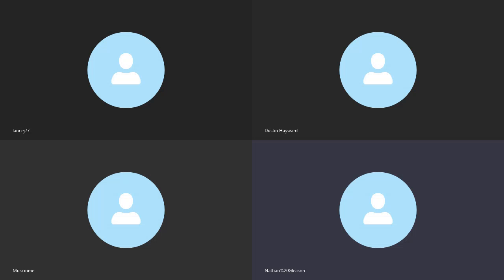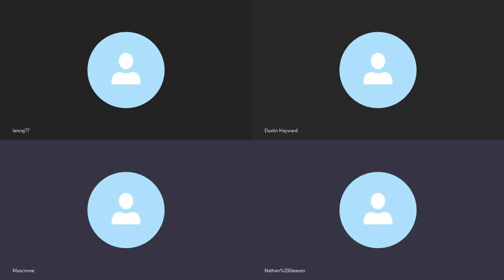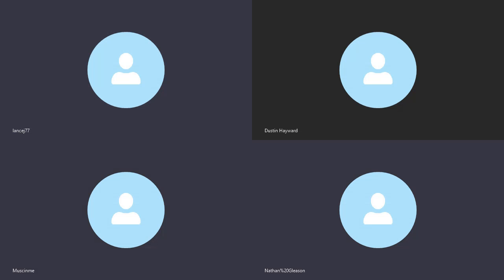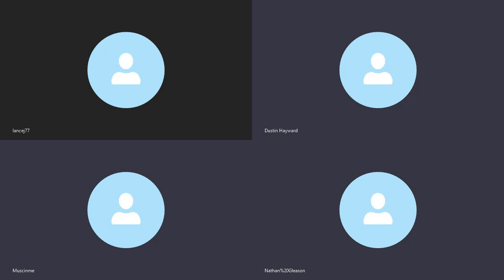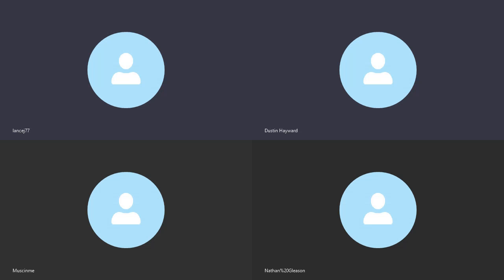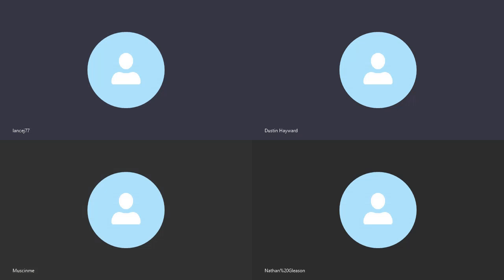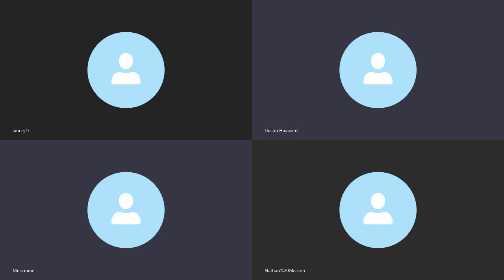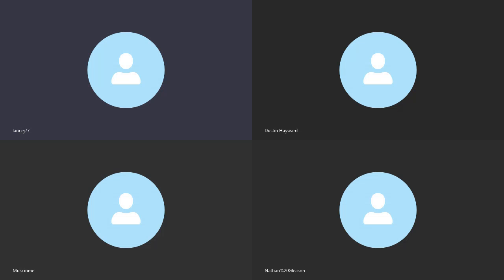BTW: Beers, Toys, and Wrasslin' Podcast - Episode 8 ft. Pete Kessel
Welcome to the BTW Podcast episode t! Join myself, Lance Johnson, and Dustin Hayward on this journey as we weekly discuss our 3 favorite things. This week we have our second guest Mr. Pete Kessel.